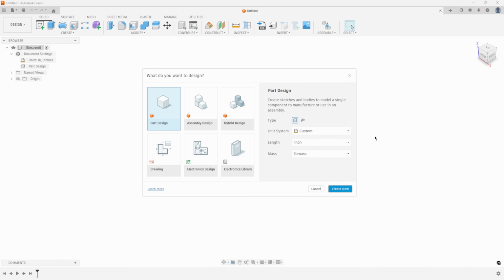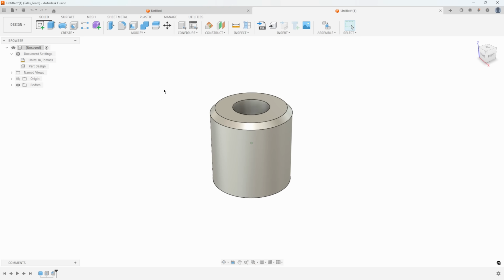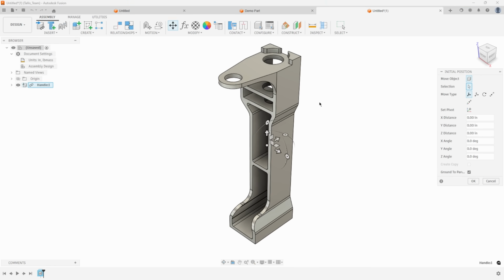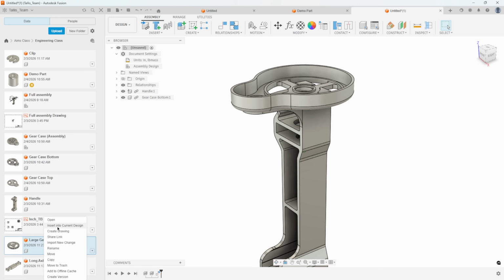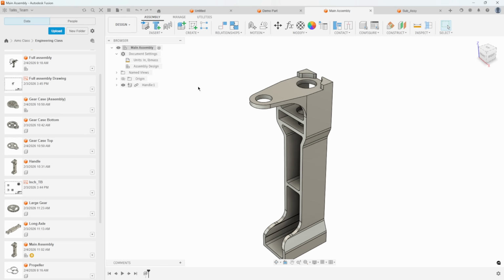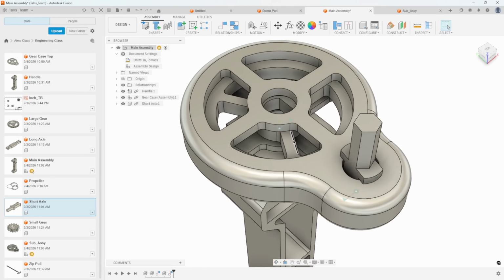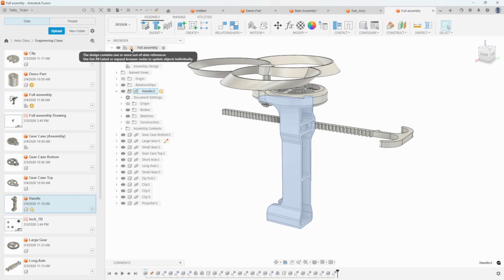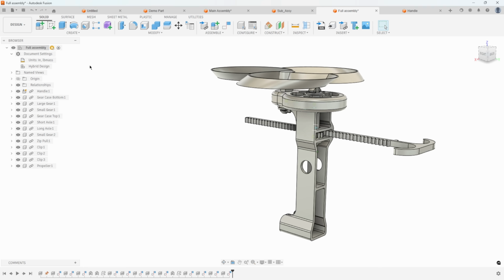What is Intent Driven Design and how do I use it?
Autodesk recently pushed out a new release of Fusion that introduced this new Intent-Driven Design methodology.  I see a lot of questions regarding this on social media, so I put together a quick overview of what it is, how and why to use it, and how to use Fusion "the original way".  I show real-world examples of it's intent.  Also learn how to set Preferences defaults and learn shortcuts to make the usage even faster.

00:00 - Intro
00:20 - Intent-Driven Design Dialog
01:18 - Part Design
04:07 - Assembly Design
10:21 - Inserting a sub-assembly
13:32 - Edit In Place
15:39 - Hybrid Mode
16:06 - Setting Default Preferences
17:16 - Switching From Assembly Design to Hybrid Design
17:52 - Conclusion